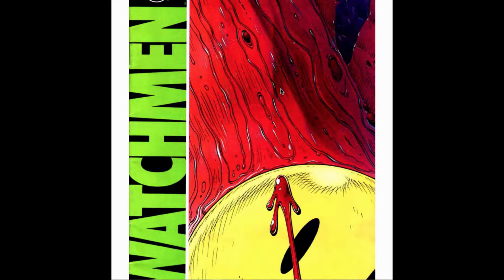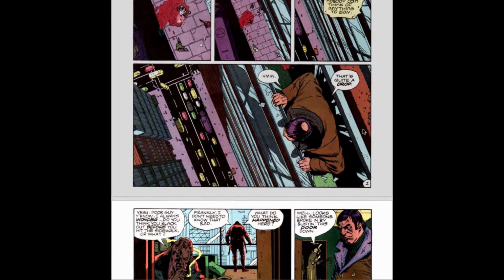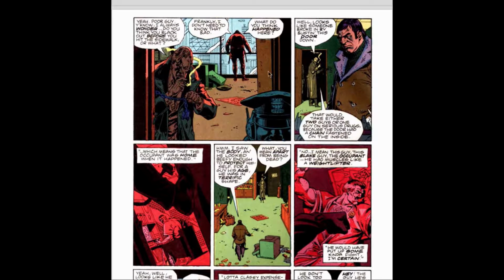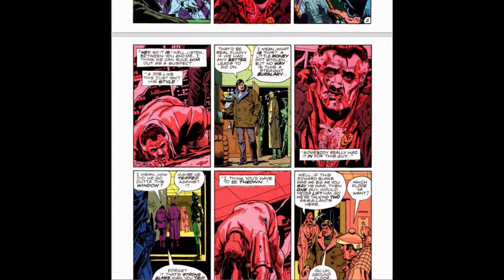Watchmen Visual Rhetorical Analysis